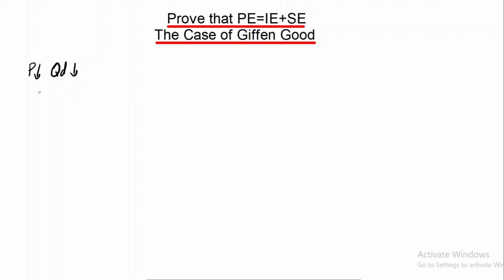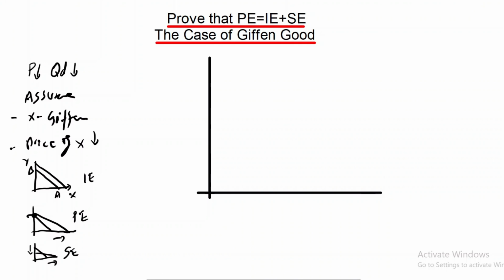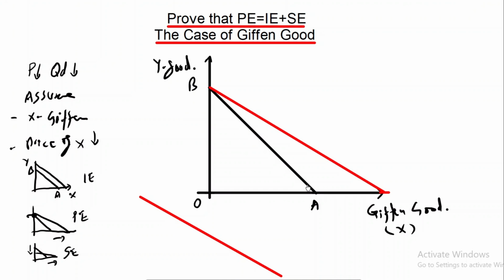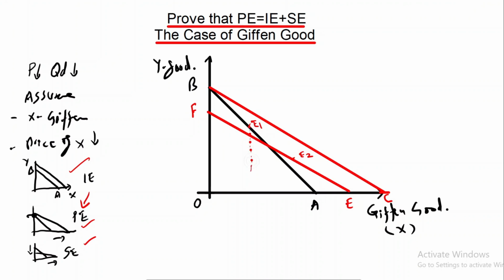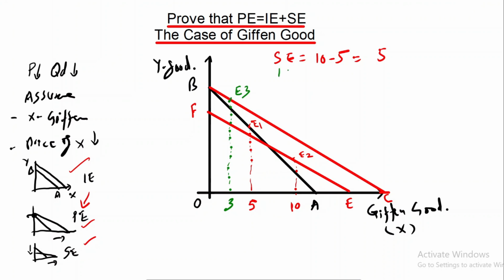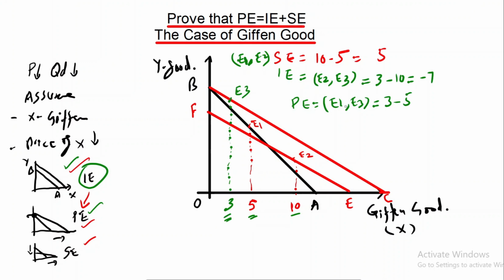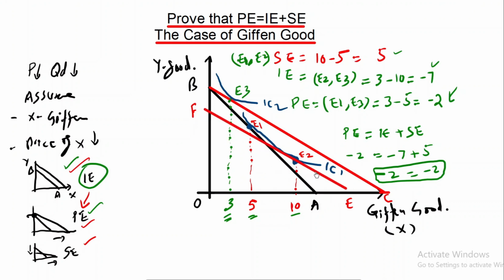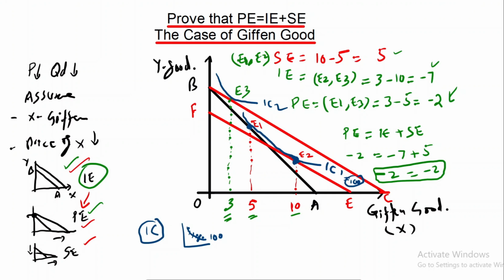Price effect is the combination of income and substitution effect A giffen good case PE=IE+SE